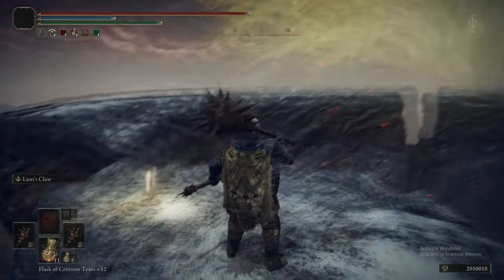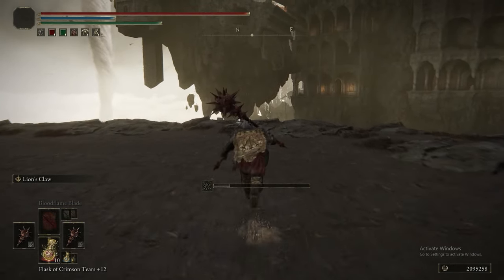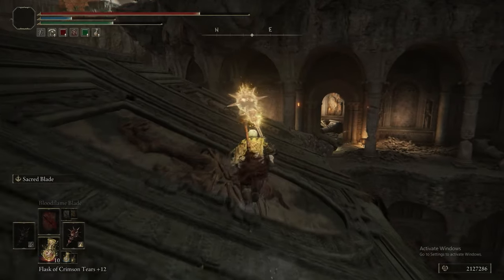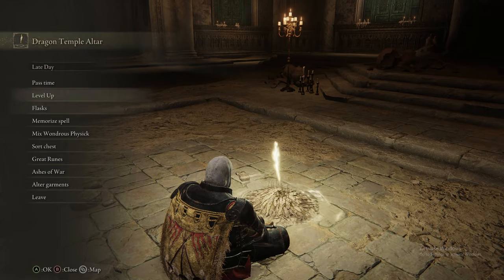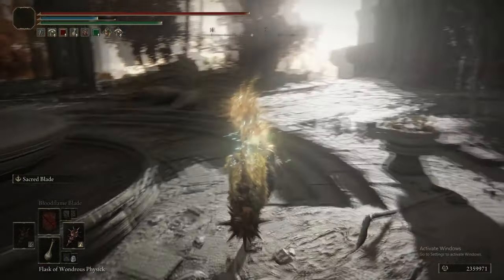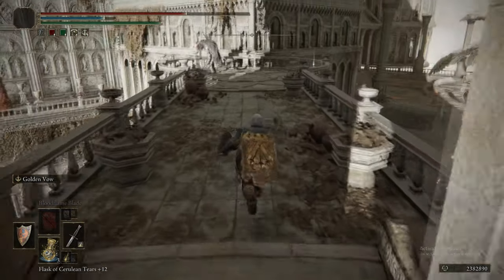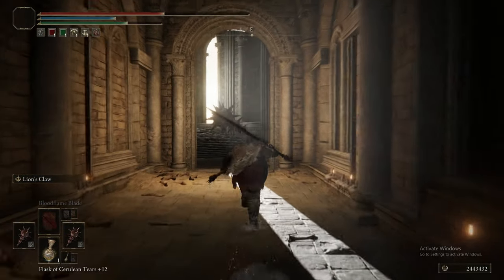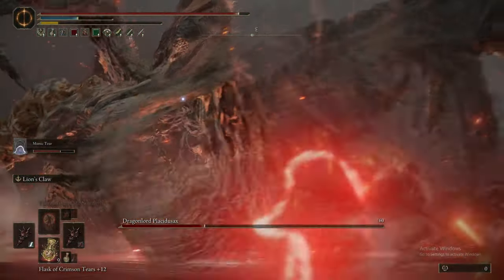FARUM AZULA - ELDEN RING: THE ULTIMATE GUIDE - 100% COMPLETE WALKTHROUGH - PART 42